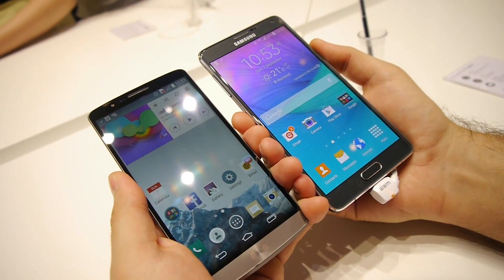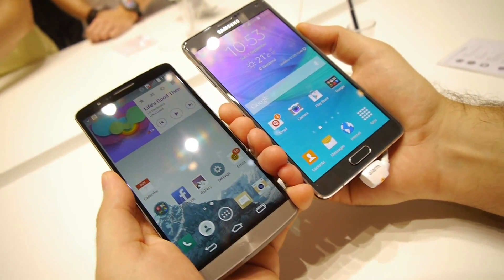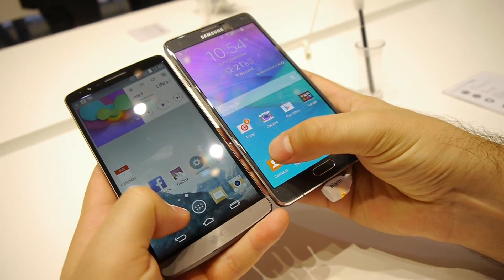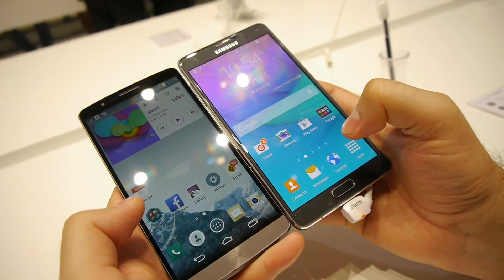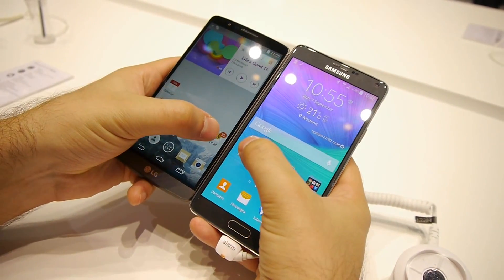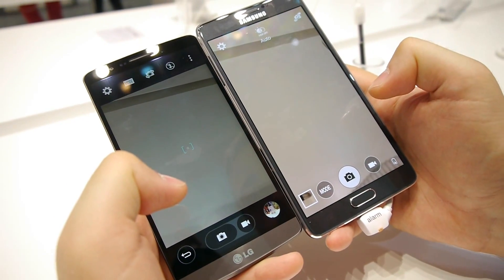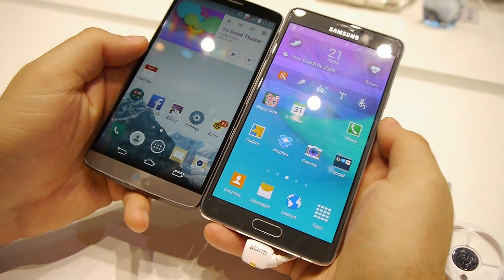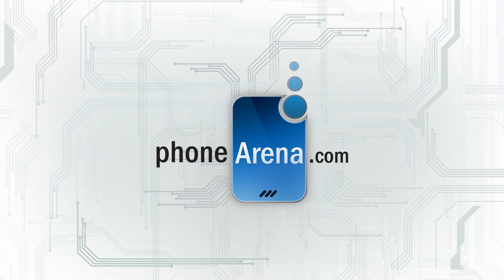Samsung Galaxy Note 4 vs LG G3: early speed comparison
The Galaxy Note 4 is an intriguing new handset, and it's choke-full of useful features. In addition, it also packs the super-powerful Snapdragon 805 chipset. So, in theory, it should outpace the LG G3 and its Snapdragon 801 SoC? Well, it turns out this might not be really the case, at least when it comes to basic system performance. However, the unit of the Note 4 that we're using may not have an entirely representative software build, so keep in mind that things might be improved when the phone launches on the market.